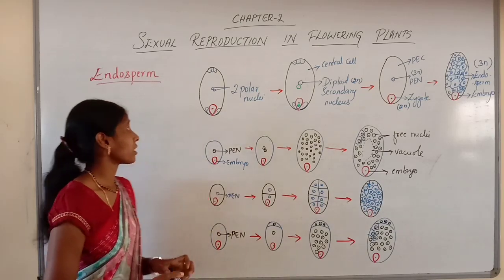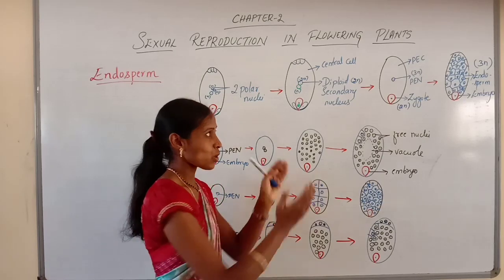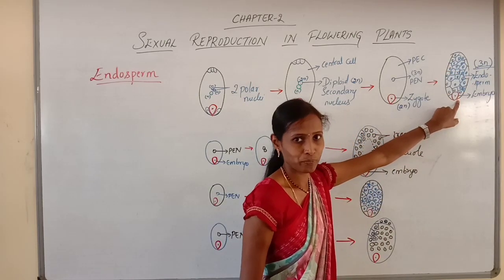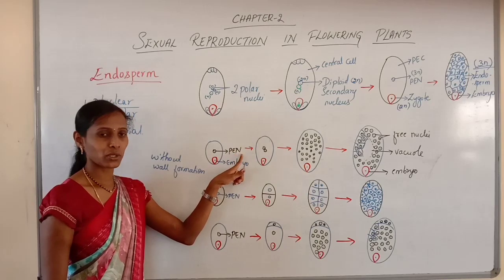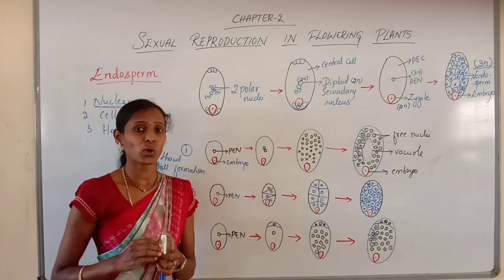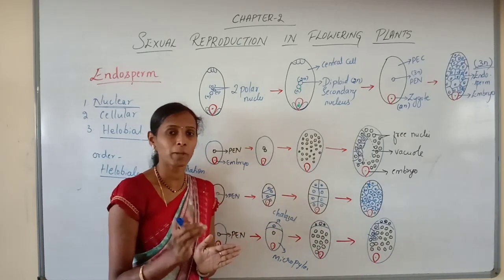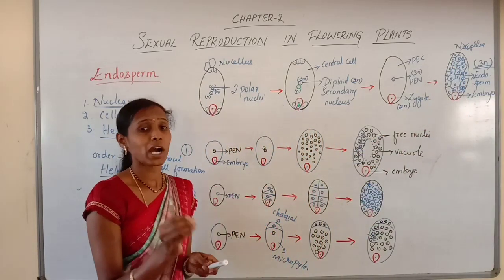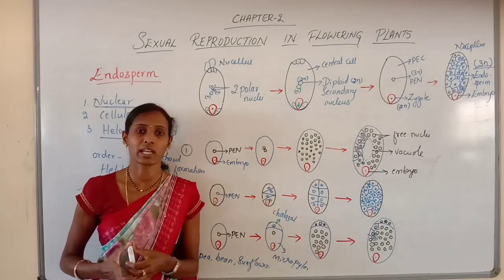ENDOSPERM and its types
Class 16:Sexual reproduction in flowering plants